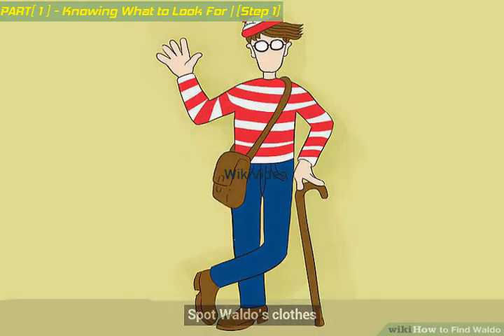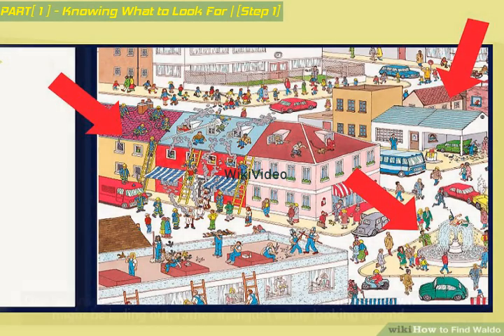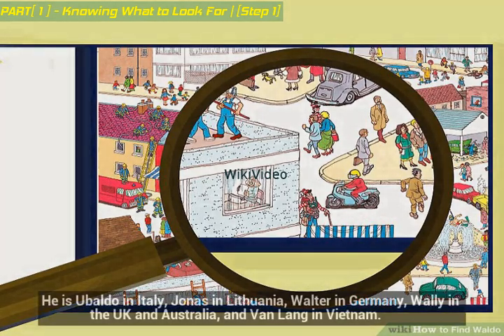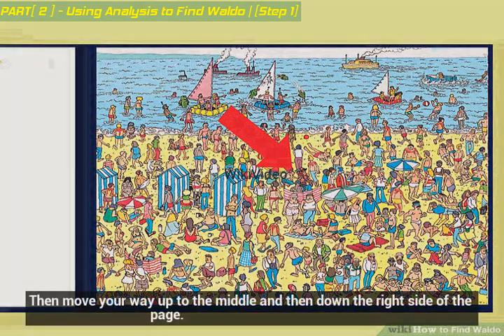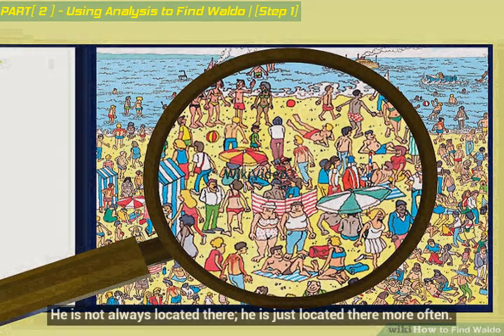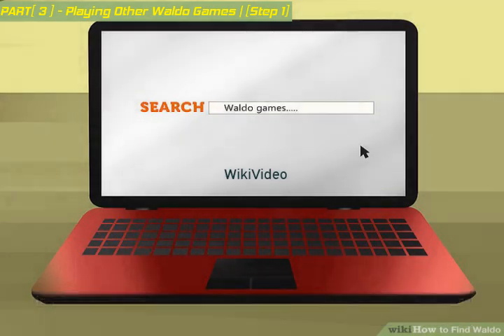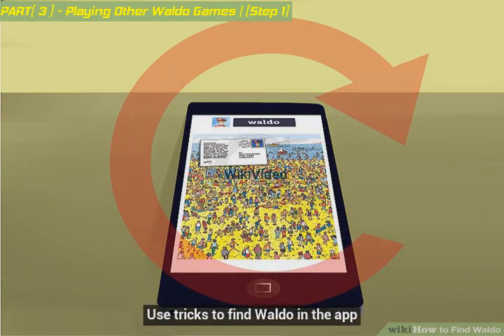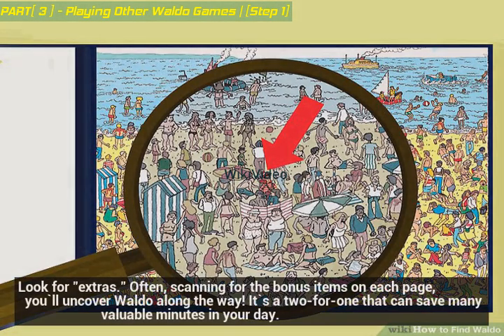How to Find Waldo - WikiVideo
How to Find Waldo
Waldo is a cartoon character in a well-known book series called “Where’s Waldo” by Martin Handford. Each two-page spread challenges the reader to find Waldo in a sea of people in an adventurous and fun scene. Some people claim they’ve developed methods to help you find Waldo fast.